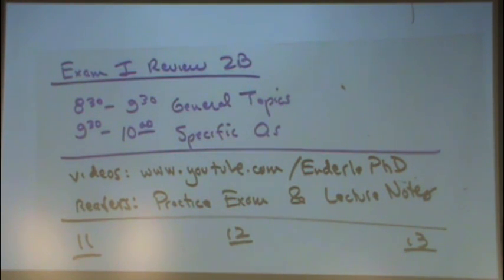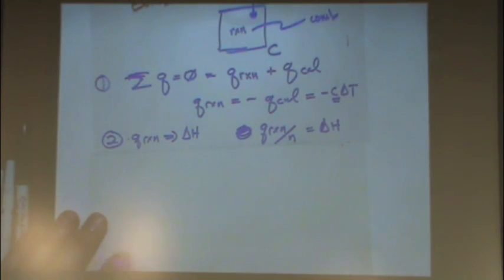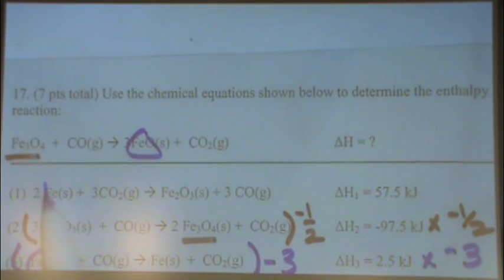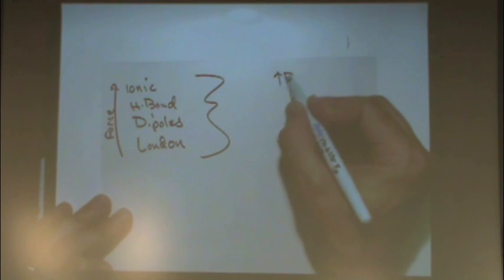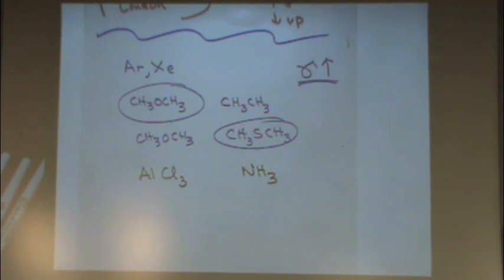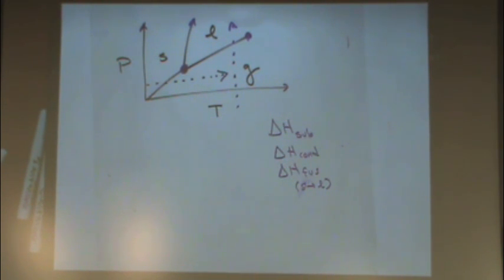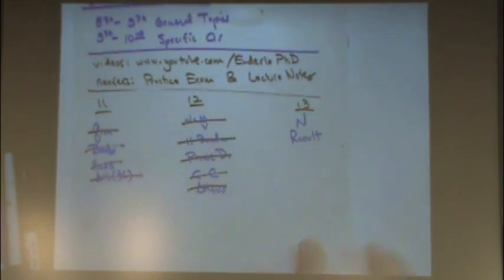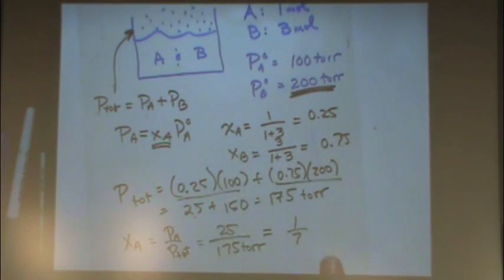2B Exam I Review S15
Context of each exam may change from quarter to quarter. Please check with your course instructor for specific details.